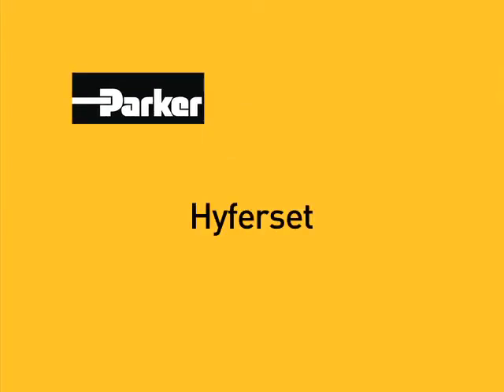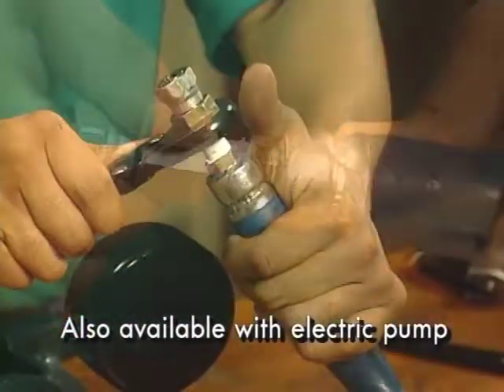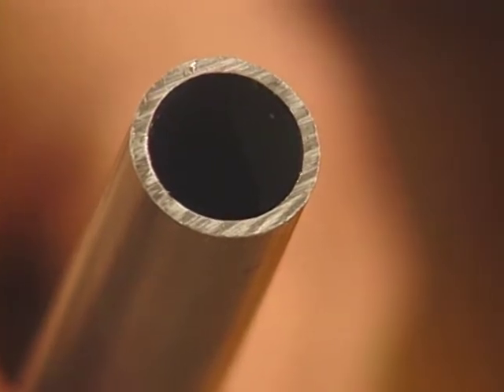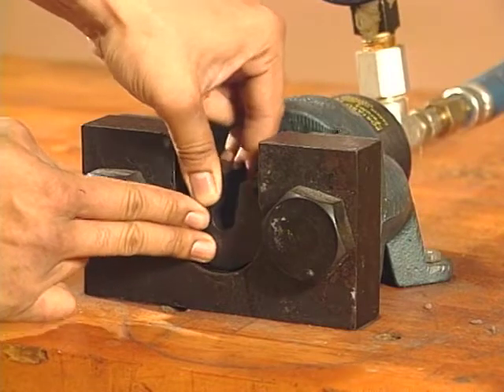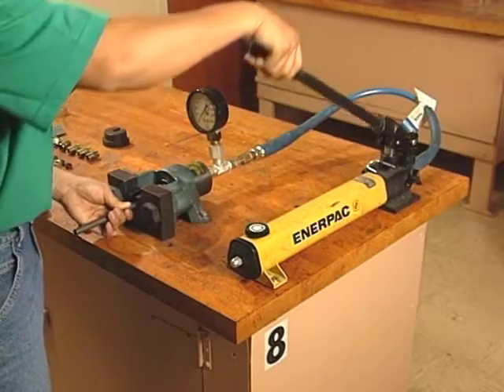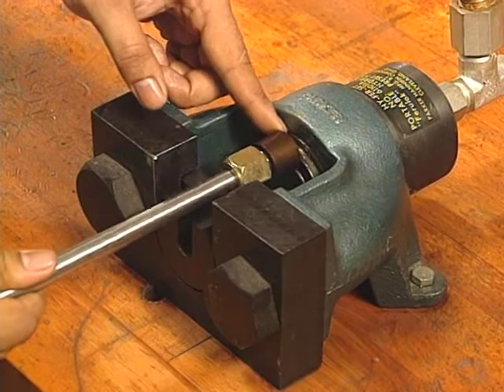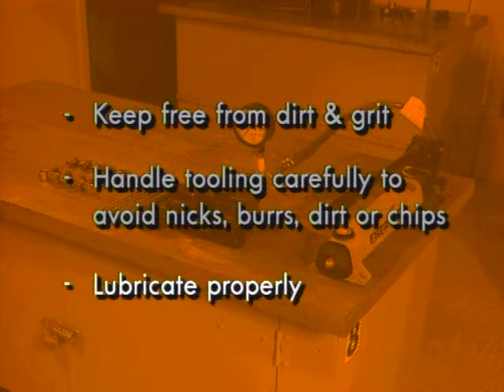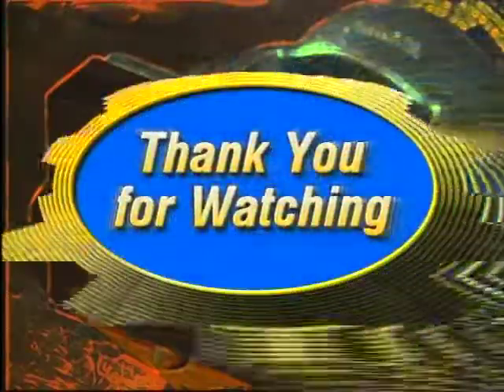How to Operate the Parker Hyferset Hydraulic Pre-setting Tool | Parker Hannifin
Light, portable and efficient, the Parker Hyferset is a hydraulic tool designed for pre-setting Ferulok flareless inch bite type fittings (1/4” through 2”) and EO and EO2 metric bite type fittings (6 mm through 28 mm).

Watch this video for a brief and informative tutorial on how to set up, operate and maintain your Parker Hyferset tool. We’ll take you step by step through assembly, tube-end preparation, pre-setting and maintenance.

Parker's Hyferset is an efficient, dependable tool for pre-setting Parker ferrules on steel and stainless steel tube.  This portable hydraulic tool easily accommodates pre-setting ferules for tube O.D. sizes of 4 (¼”) through 32 (2”) and 6mm through 28mm., and it comes with the high quality and reliability Parker is known for.

Features/Benefits:
• The hydraulic push of the Hyferset pre-sets the ferrule onto the tube - producing a visible ridge of metal, in front of the sleeve bite edge, that can be easily inspected.
• Positive stop body dies are also available for inch bite type fittings, Parker's Ferulok, eliminating the need for predetermined relief valve settings, pressure gauges or chart reading.

Applications:
• Pre-setting Parker ferrules onto steel and stainless steel tube for industrial and mobile hydraulic applications

Technical Characteristics:
• An electric or hand hydraulic pump is required to run this machine and is sold separately or comes in the Hyferset kit.
• There is a kit option available which includes a hydraulic hand pump, hose assembly, 1 adapter, wooden carrying case, operation manual and video.

▬ Chapters ▬▬▬▬▬▬▬▬▬▬
0:00 Introduction
0:02 Parker
1:02 Assembly
2:03 Tube-end Preparation
6:51 Installation
8:58 avoid nicks, burrs, dirt or chips
9:16 Troubleshooting
9:20 Low hydraulic fluid supply
9:37 Hydraulic supply is energized
9:45 Incorrect tooling
9:56 Incorrect pressure
10:10 Not enough lubrication
10:26 Wrong tooling

▬ Social Media ▬▬▬▬▬▬▬▬▬▬
Parker Hannifin